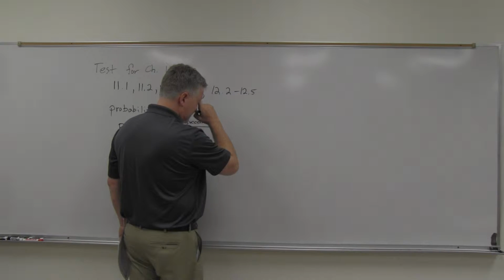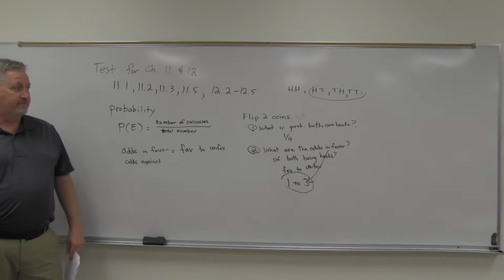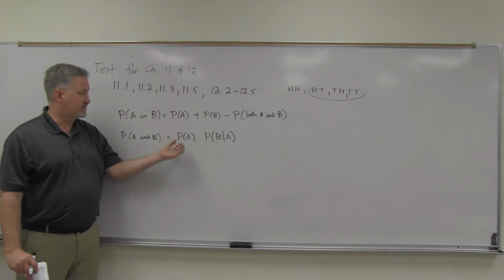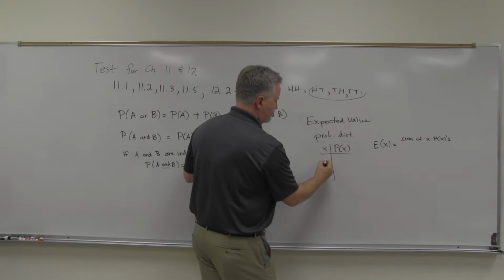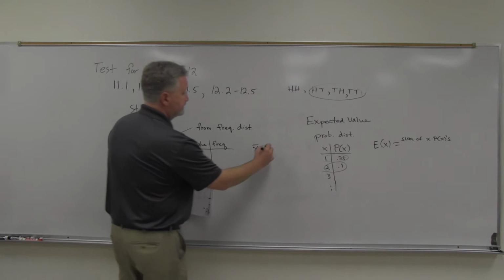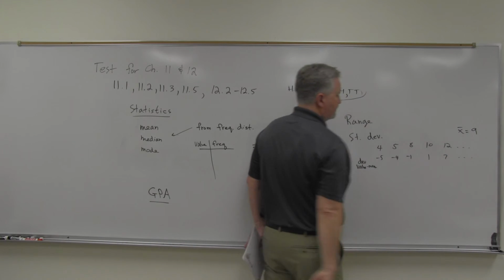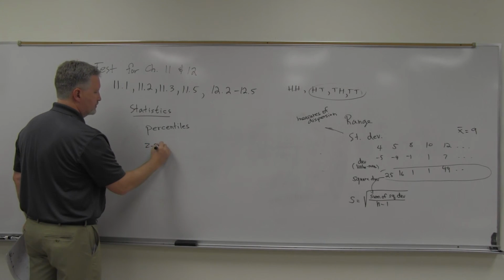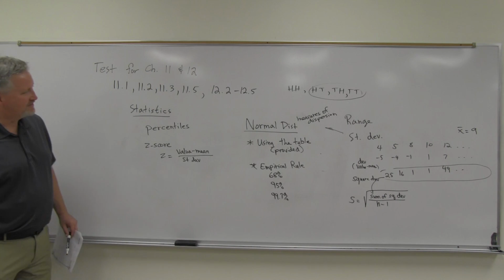MTH 130 Review for Chapters 11 & 12